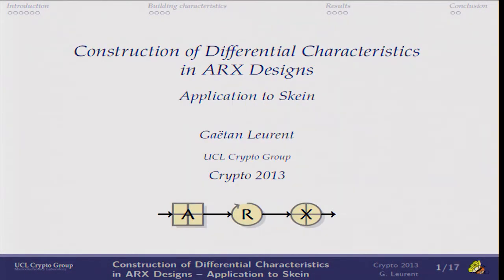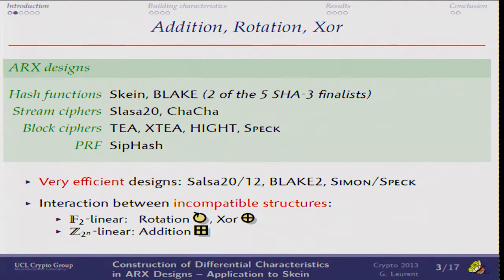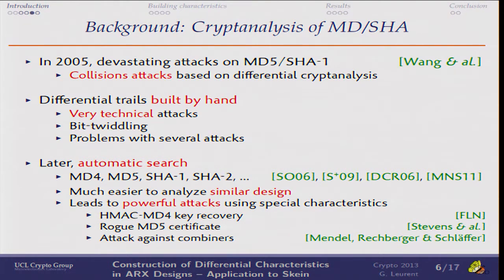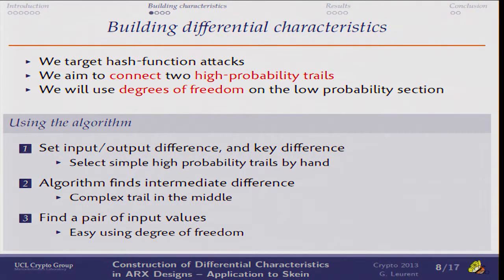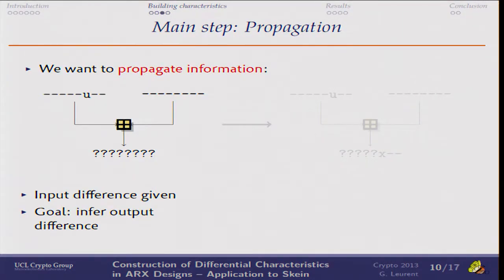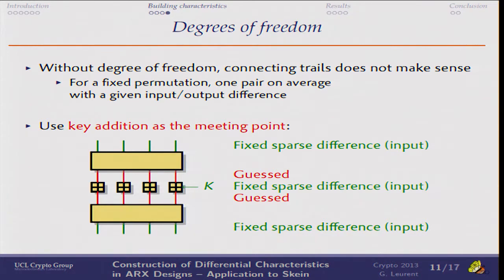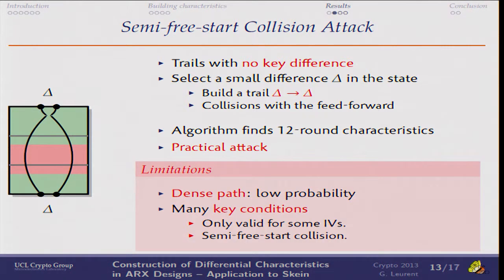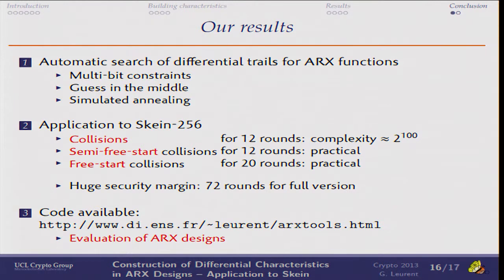Construction of Differential Characteristics in ARX Desi ...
Talk at crypto 2013.  Author: Ga&euml;tan Leurent.